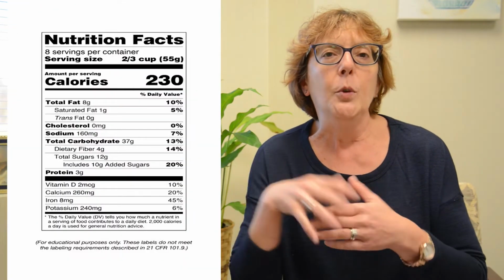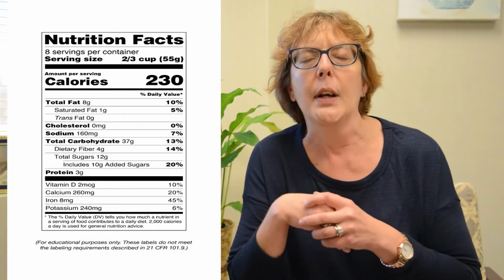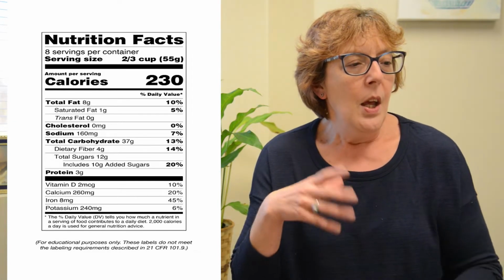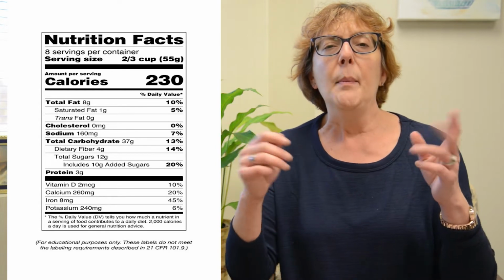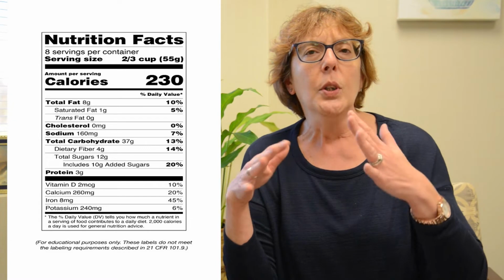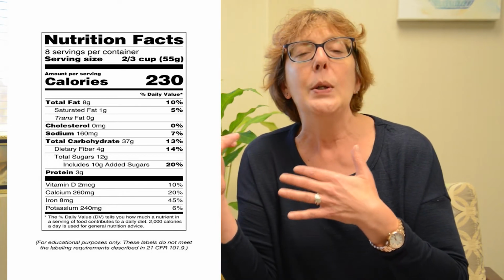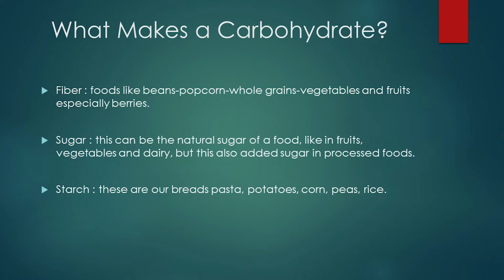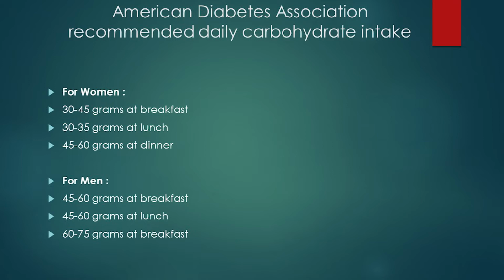Diabetes Education Series: Episode 3 - Food Labels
In this video, Heather Kleitgen, BSN, RN, CDCES from Latham Medical Group explains the different terms used in food labels and how you can use food labels to make healthier eating choices.

Heather Kleitgen is a registered nurse and certified diabetes care and education specialist (CDCES). She received her Bachelor of Science in nursing from Maria College in Albany, NY, and proceeded to earn her CDCES certification. She is a member of the American Diabetes Association and the Association of Diabetes Care & Education Specialists. Heather has a passion for spreading awareness of the enormity of pre-diabetes and diabetes in the U.S. and globally.

She loves working with people with diabetes to help them understand they have the power to control the disease and lead a healthy life. As a diabetes specialist, Heather spends a lot of time teaching the basics of diabetes; however, she believes it’s really about communicating with the patient to find out where the person is, their personal health goals, and how the team can help them achieve those goals. Moreover, as a nurse, Heather’s whole perspective is to see the bigger picture, the person, their family, social settings, education, financial resources–all the things that influence a person’s life. She thinks getting to know and understanding all of those things helps patients and herself become a team.